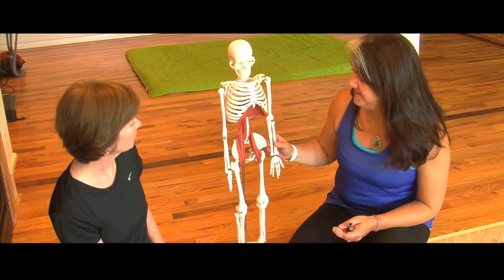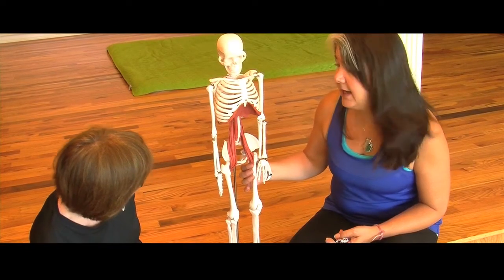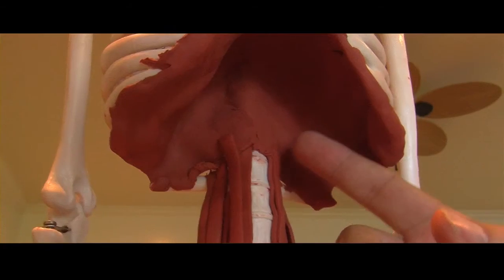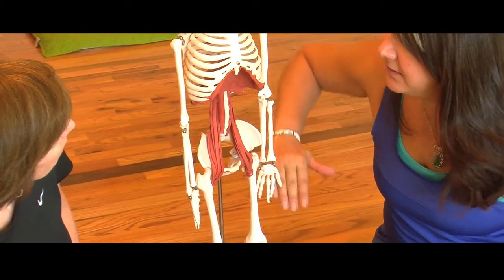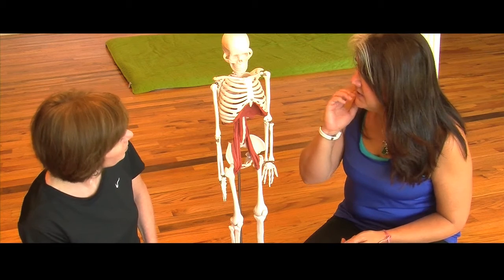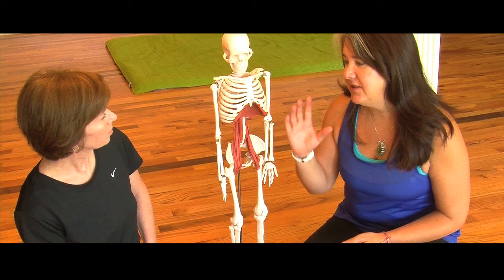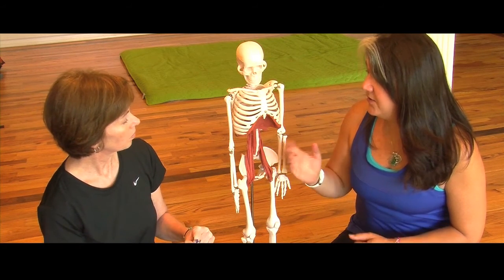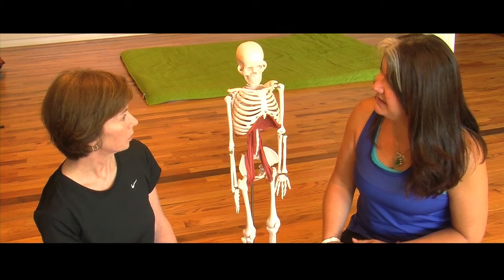KH Psoas I was Saying 8 29 13